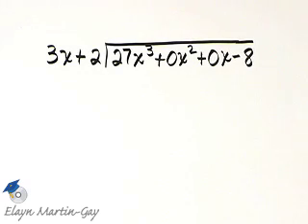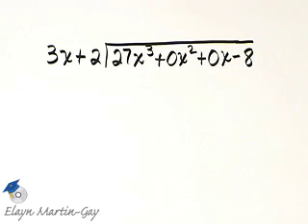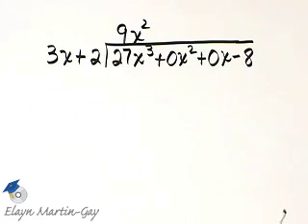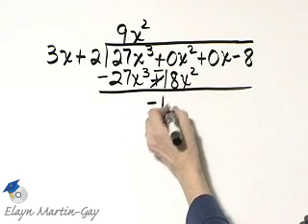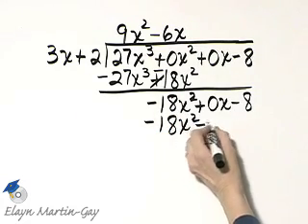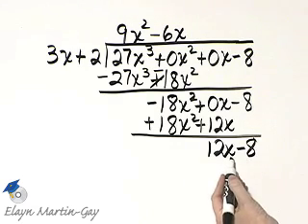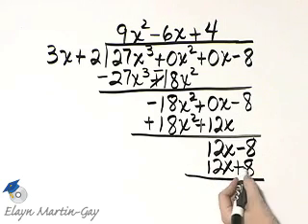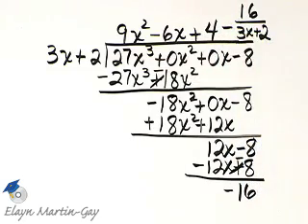Martin-Gay Developmental Math Ch 12 Ex 31